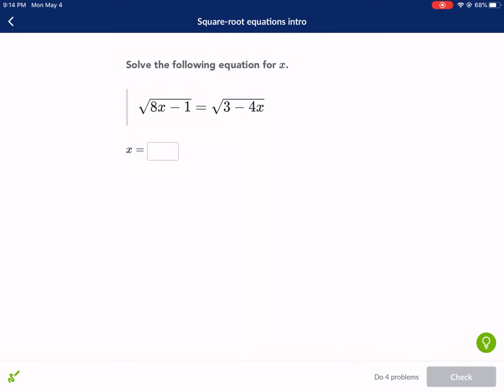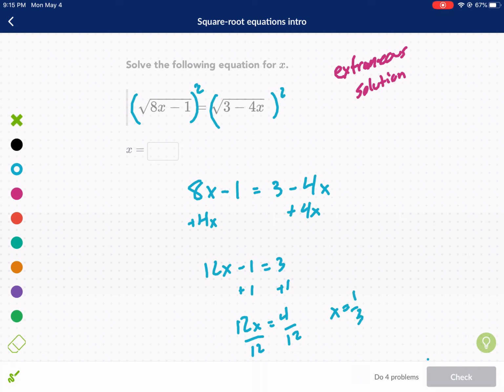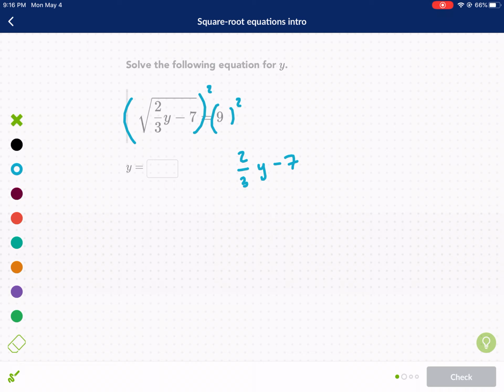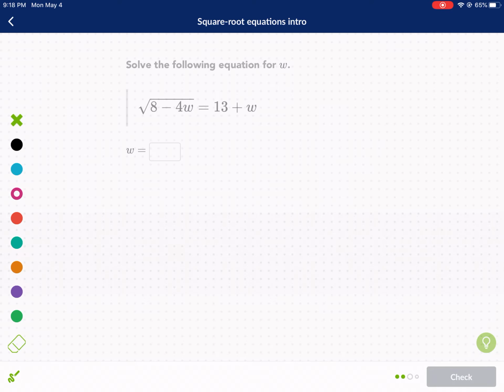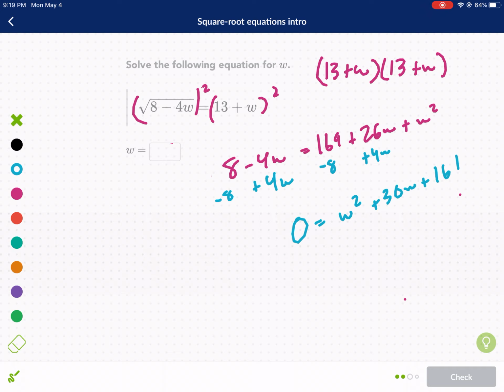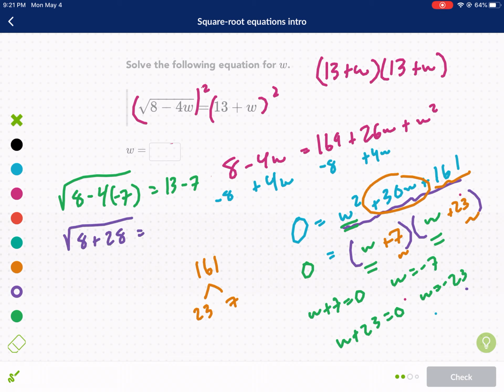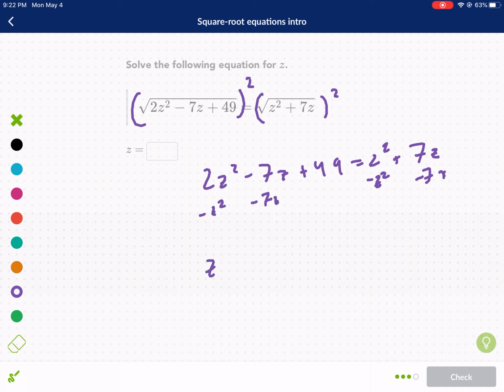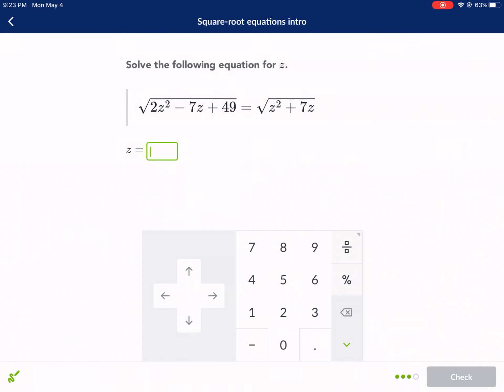Khan Academy Tutorial: square root equations intro